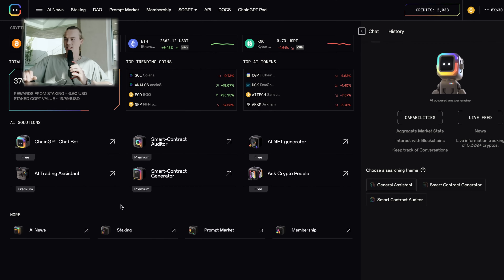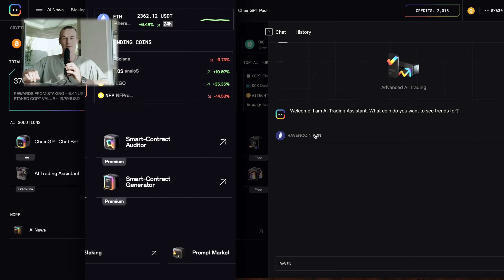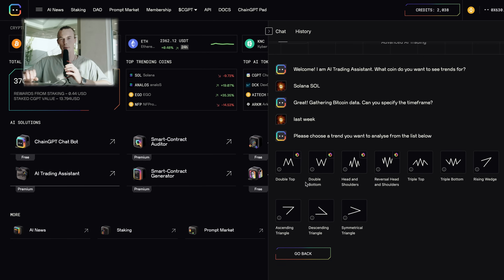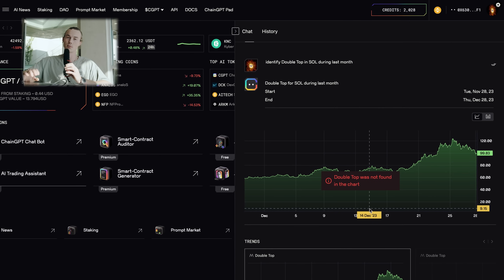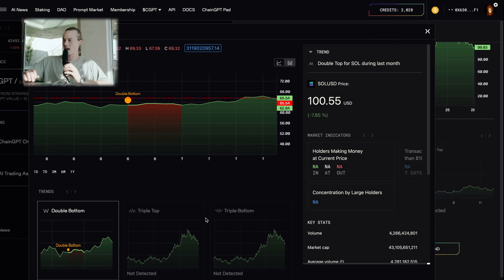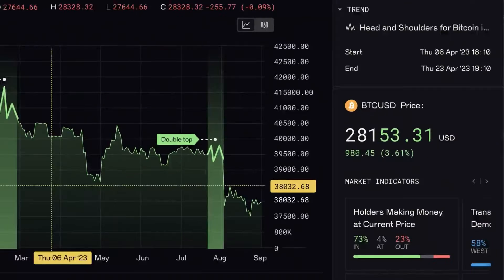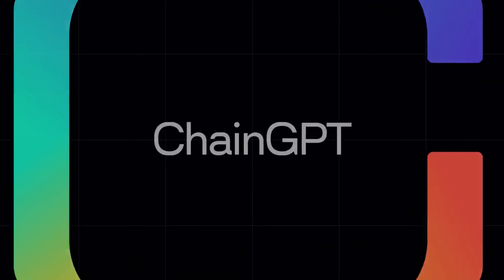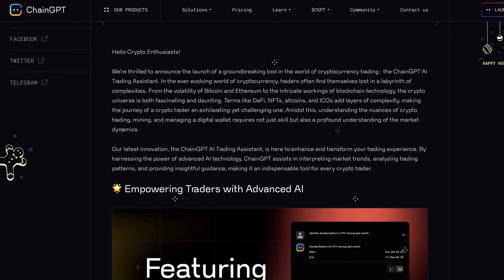Powerful AI Crypto Trading with ChainGPT! ⚡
Neatly packaged in the familiar and friendly chat interface, the ChainGPT AI Trading Assistant is Designed to be the perfect companion for conducting technical research and analysis on the crypto markets.